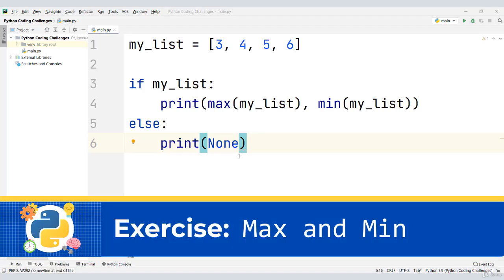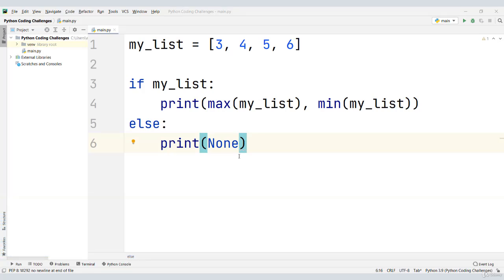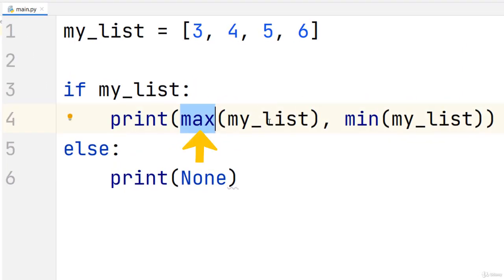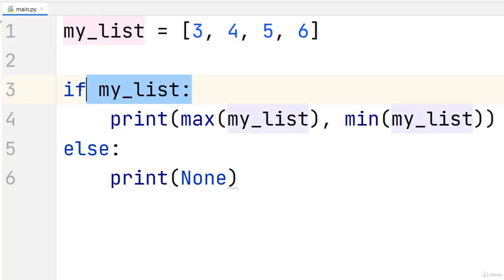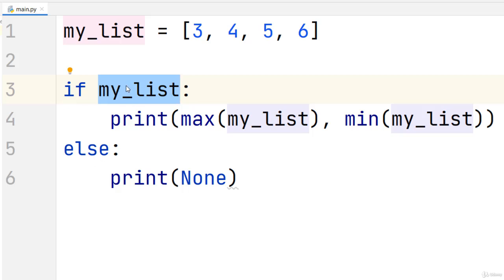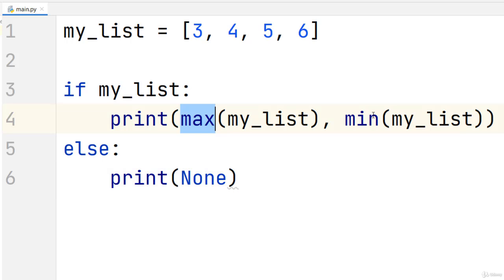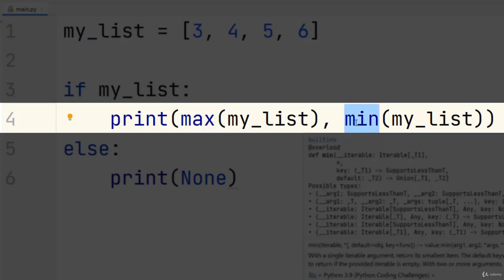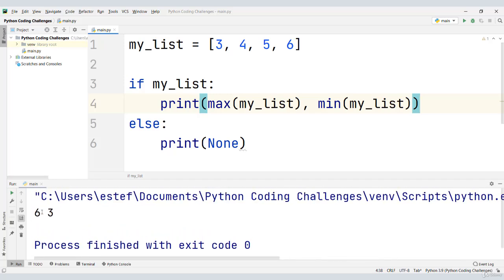18 Python Tutorial || Get Max and Min Values